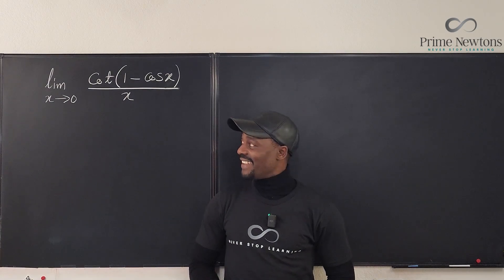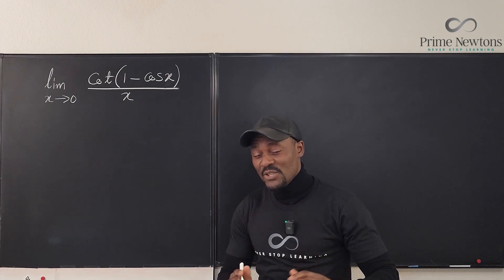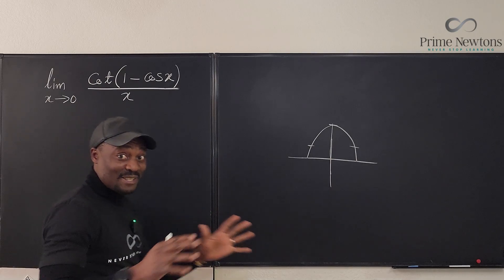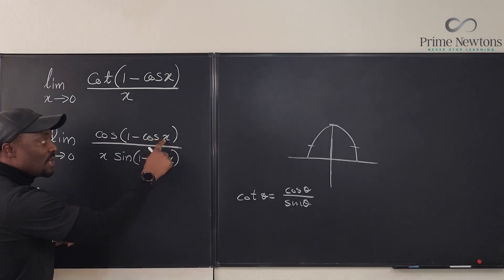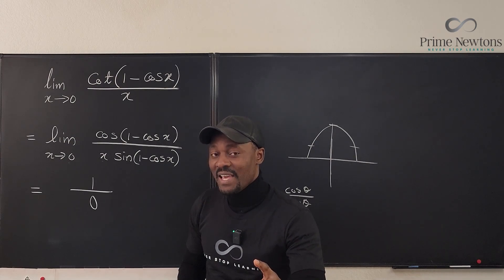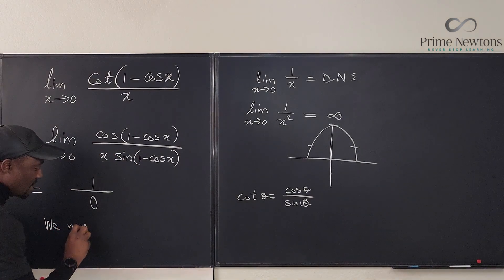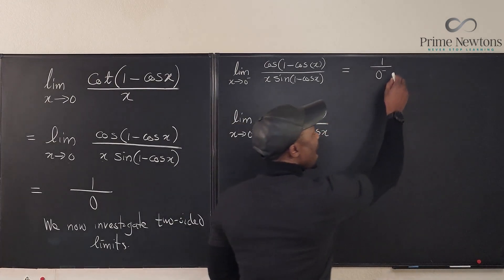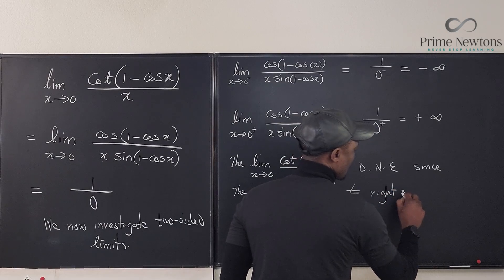Limit of cot{1-cosx} as x approaches zero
In this video, I showed how to compute the limit of a composite trig function as x goes to zero